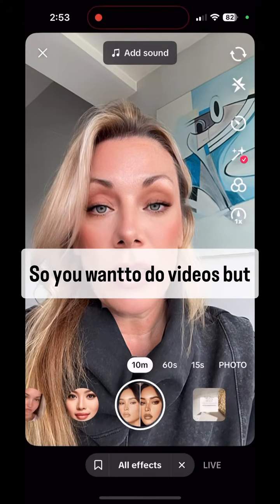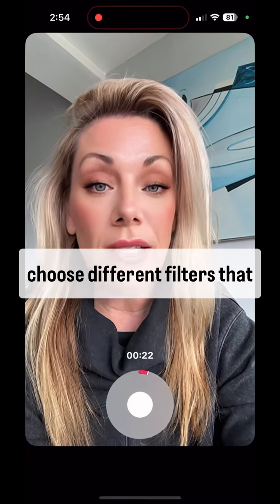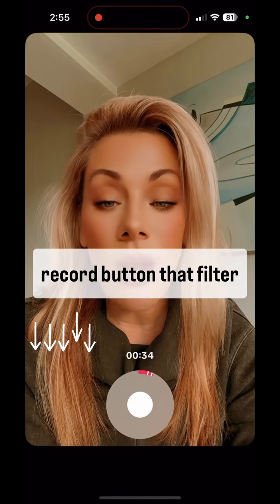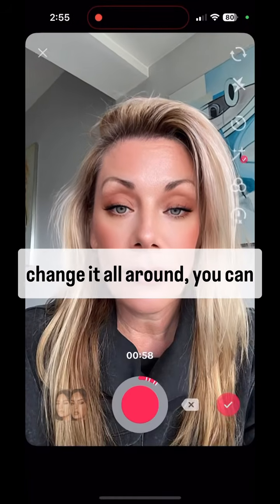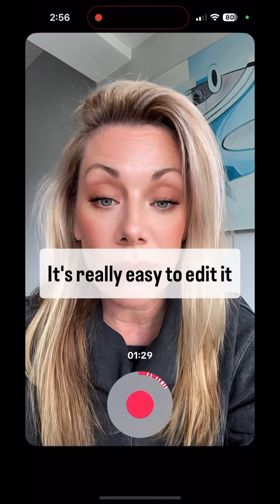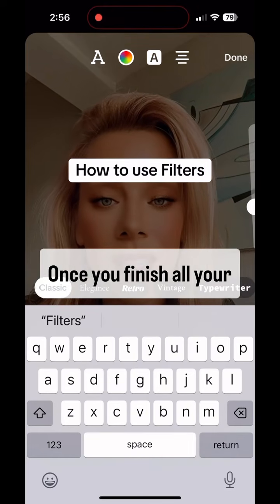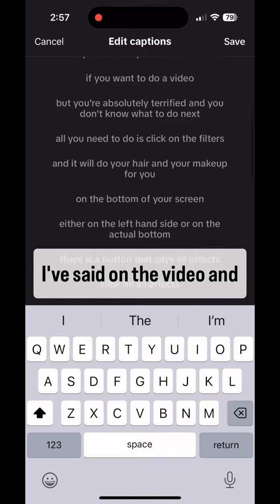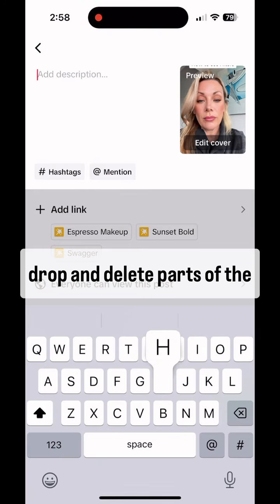How to use filters on your videos